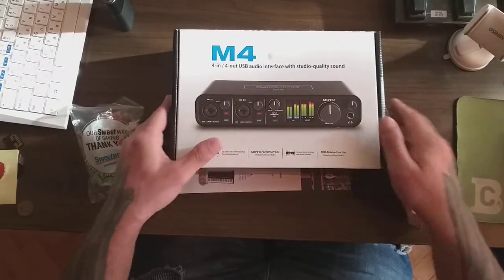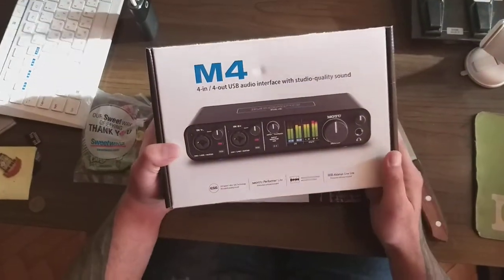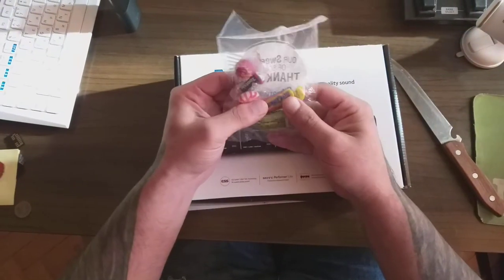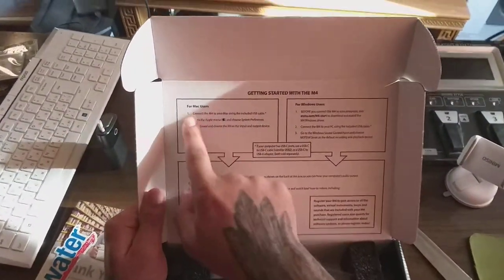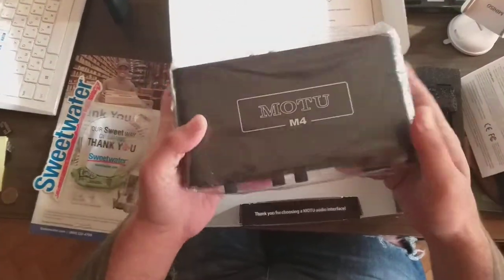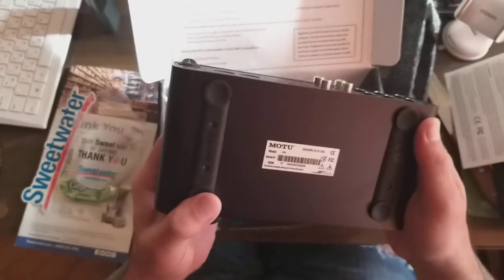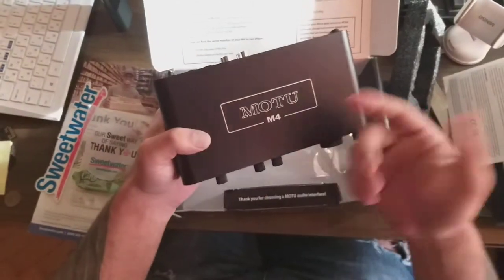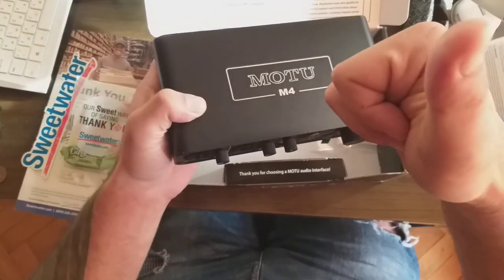Unboxing MOTU M4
I was looking for this audio interface all over the web and no any website or company got it, I ve tried every website that I know and all official selling companies as well. No any m2 and m4. So finally via MOTU directly and Sweetwater I could order and waited for couple months, and got this box that am unpacking.

Taking a videos for fun